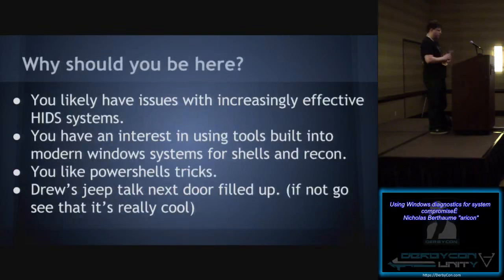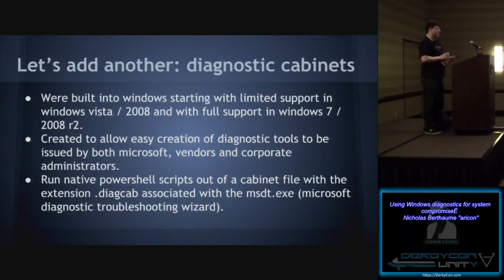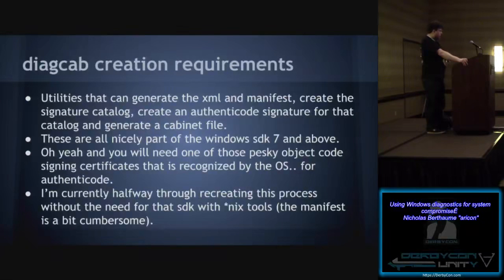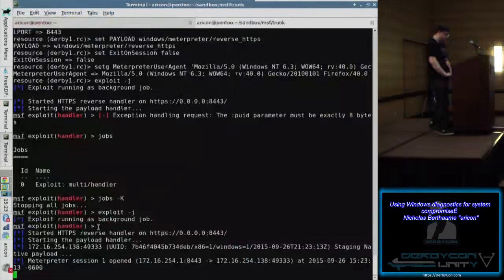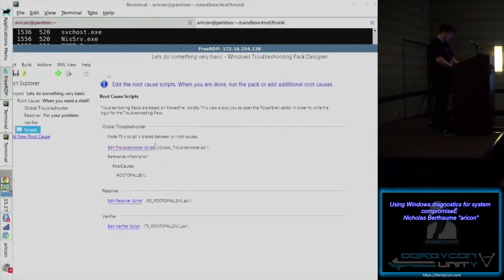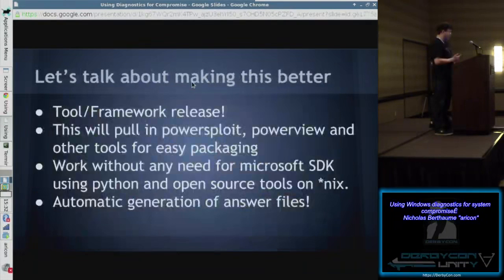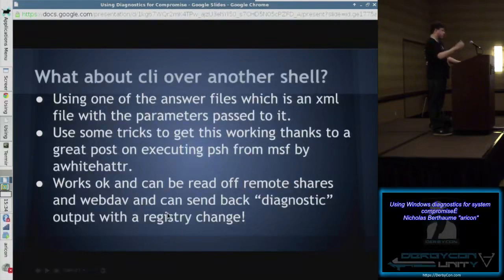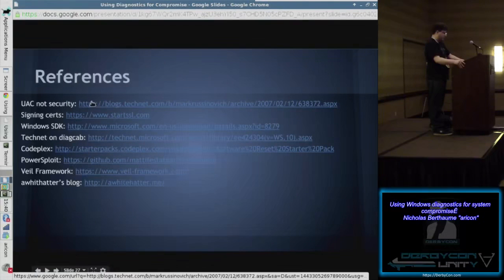15 Using Windows diagnostics for system compromiseA Nicholas Berthaume aricon DerbyCon 5